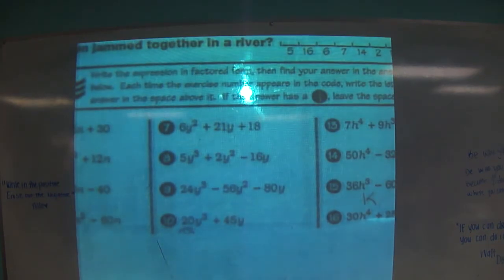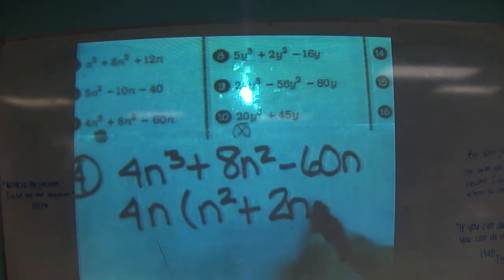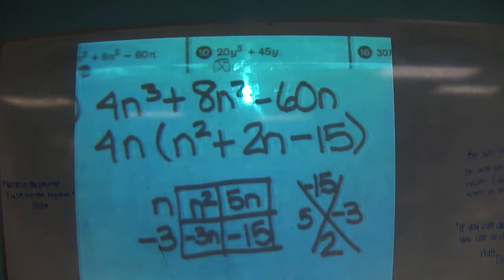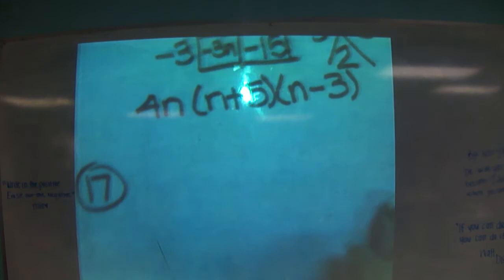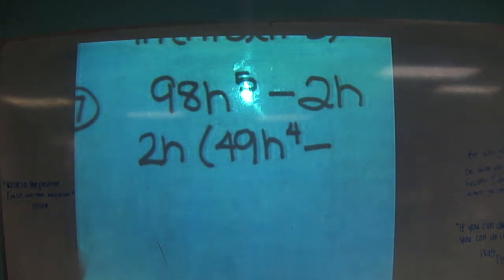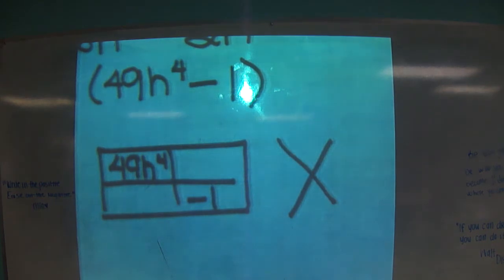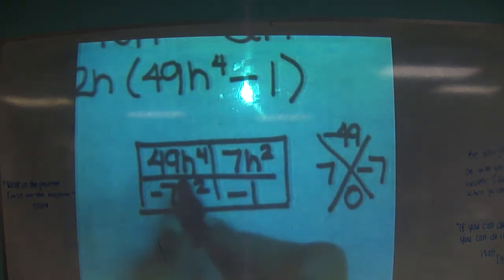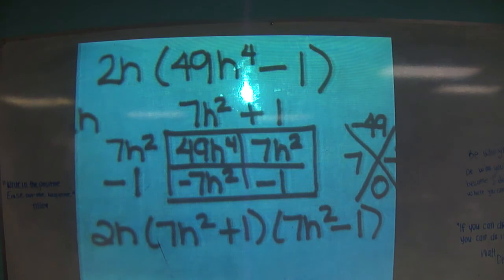p13.12 What do you call